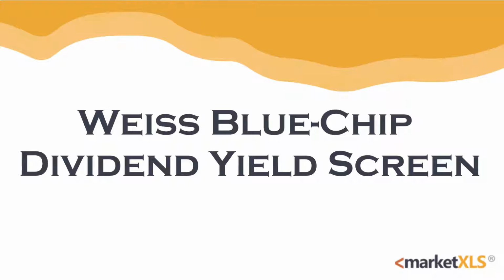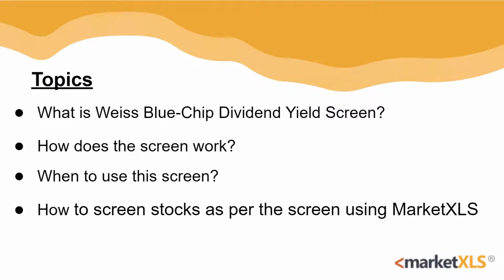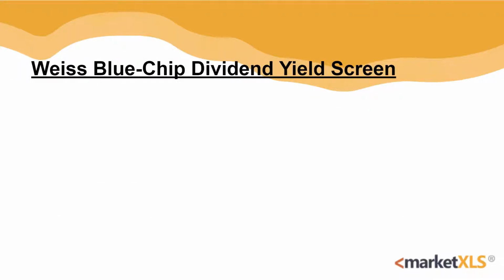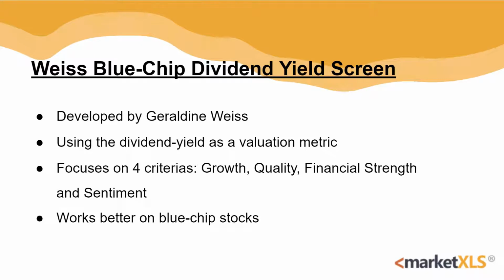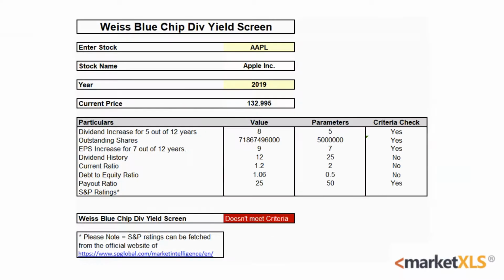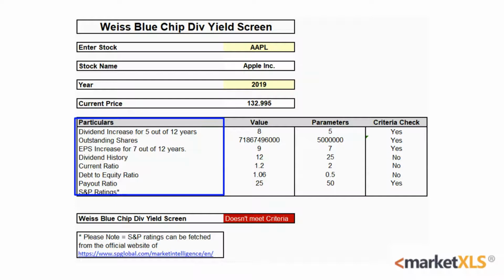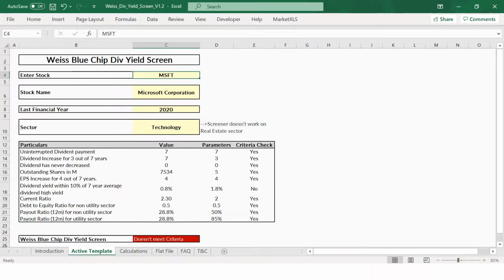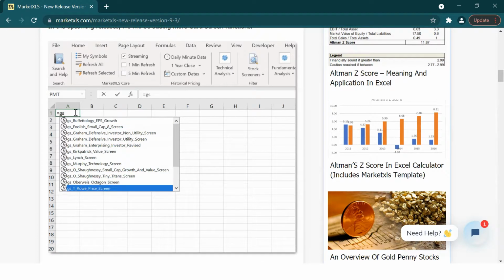Weiss Blue Chip Dividend Yield Screen - Guru Screens (Using MarketXLS)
MarketXLS has many advanced Guru Screen functions. Guru Screens are used to filter out stocks based on the winning investment strategies of stock market legends such as Warren Buffet, Benjamin Graham, etc.

Geraldine Weiss was an investor who was popular for her unique value approach through company dividends as a metric. She was also nicknamed the Grande Dame of Dividends. She was popular for using the dividend yield as a valuation metric, by indicating that there is a strong relationship between a company’s ability to pay dividends over time and the performance of the company. Hence the Weiss Dividend Yield Screen helps in showing the past dividend history, Growth, and EPS growth of a stock.